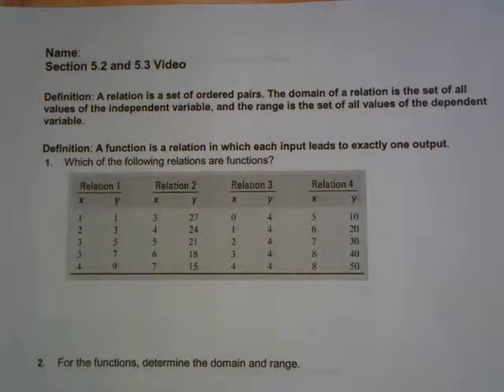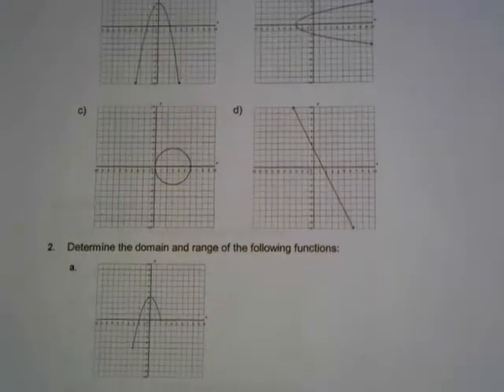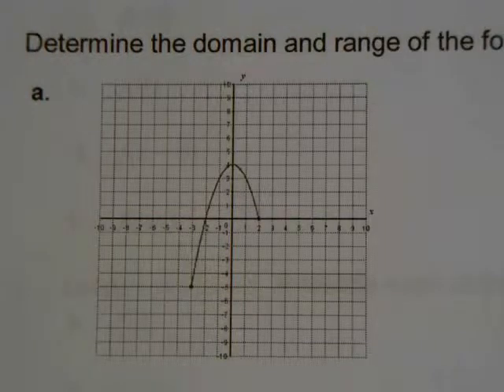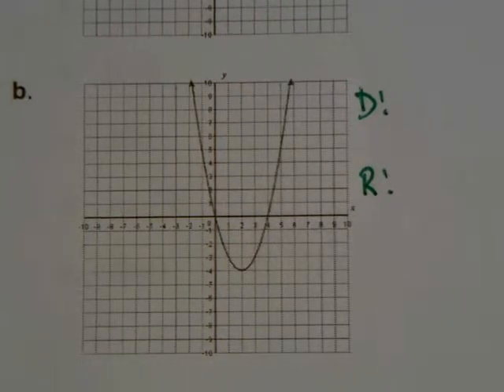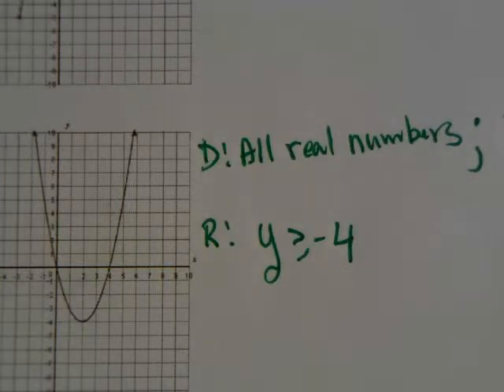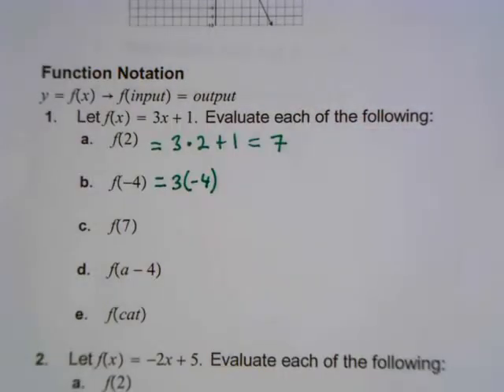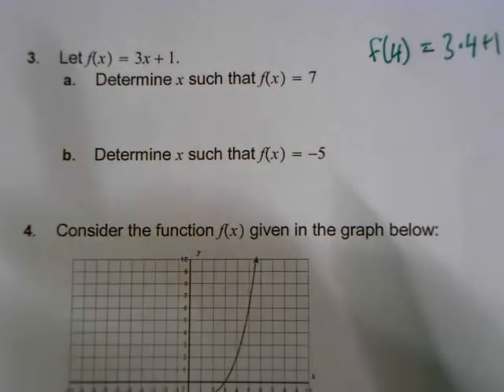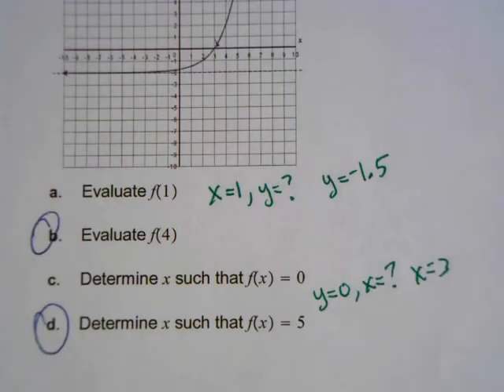Math1015_5 2 & 5 3_flip